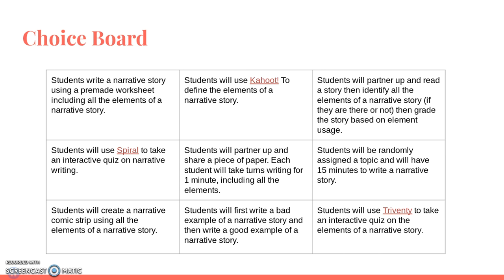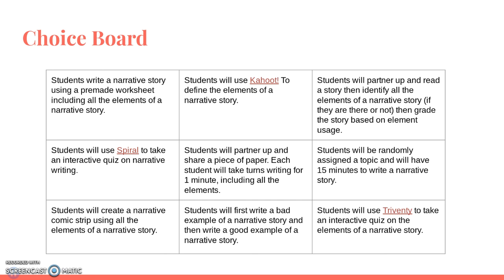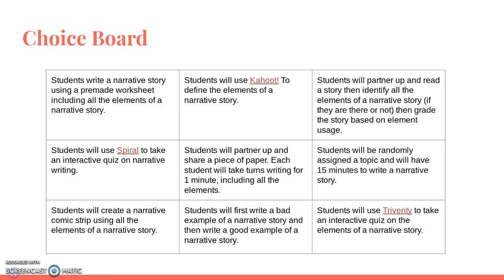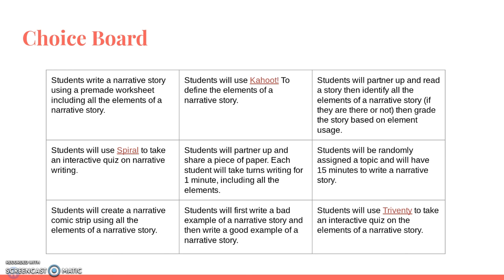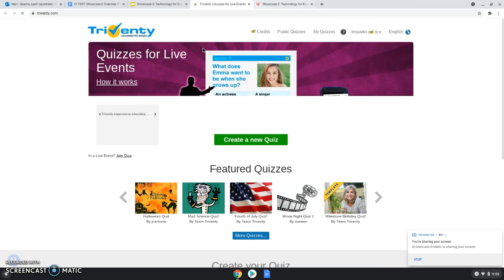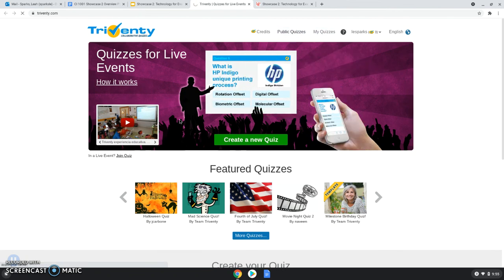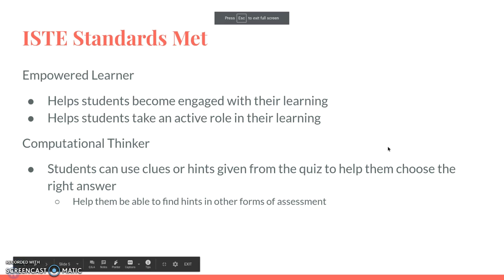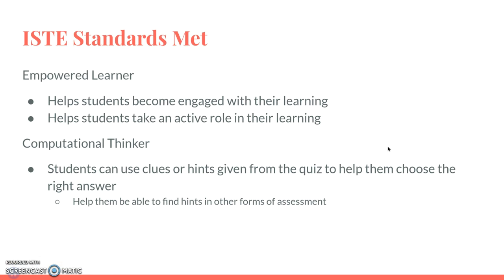Showcase 2: Technology for Evaluation